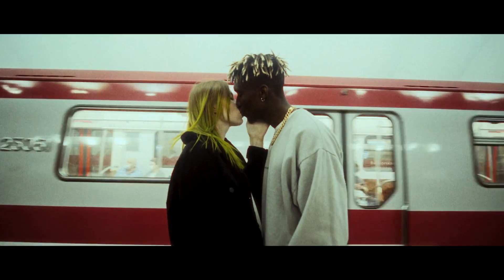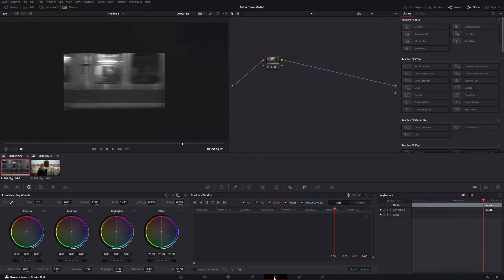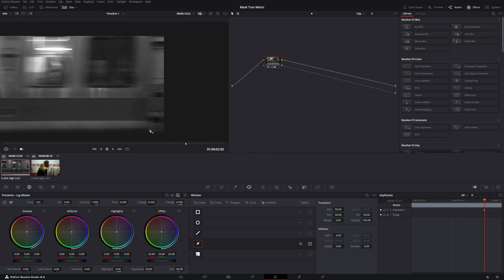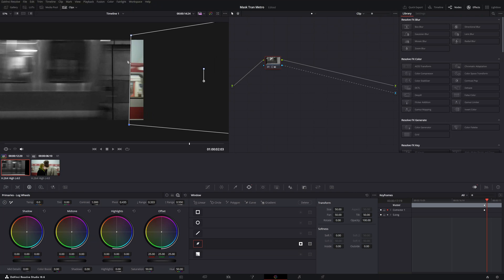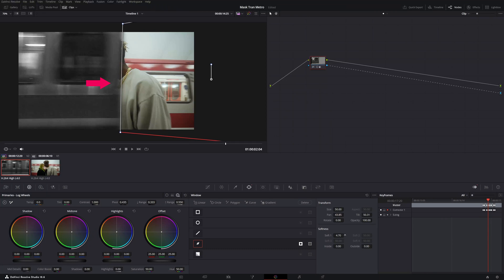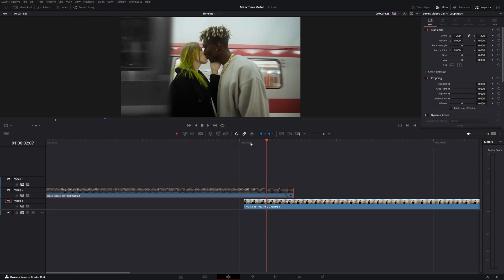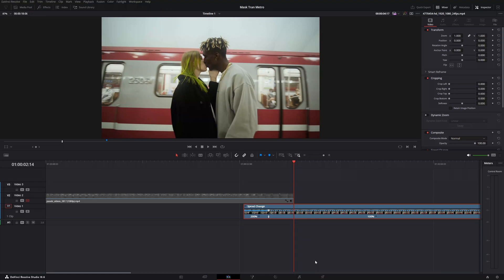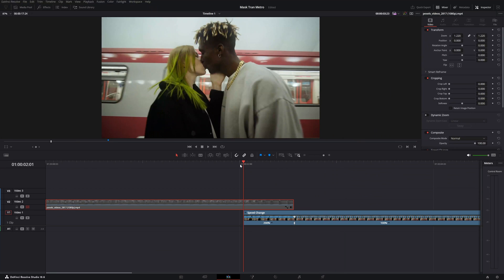Davinci Resolve: The Wipe Transition You'll NEVER Stop Using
Ditch boring cuts! Learn the Davinci Resolve wipe transition you'll absolutely LOVE using in every video. Free, easy-to-follow tutorial inside! 🔥